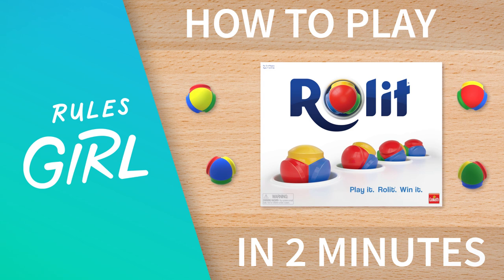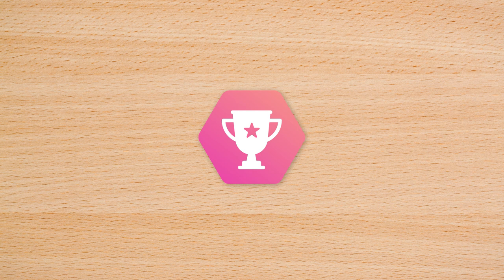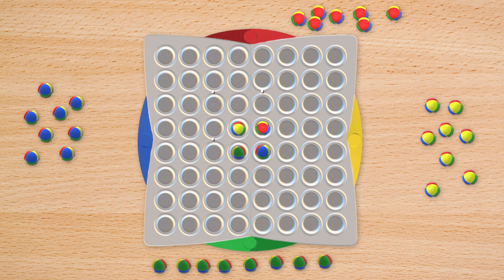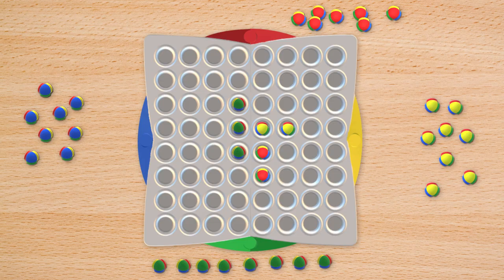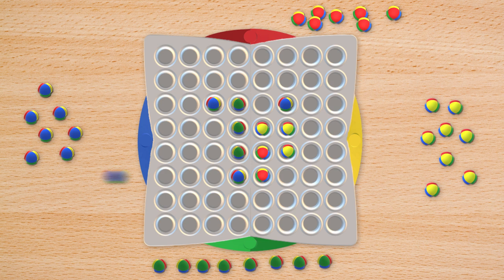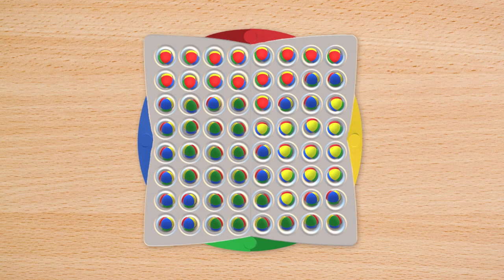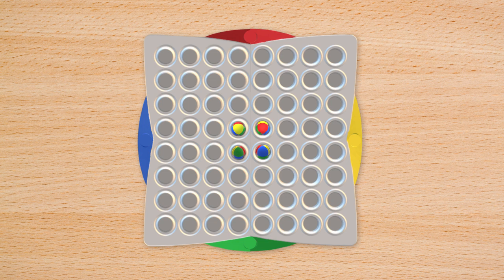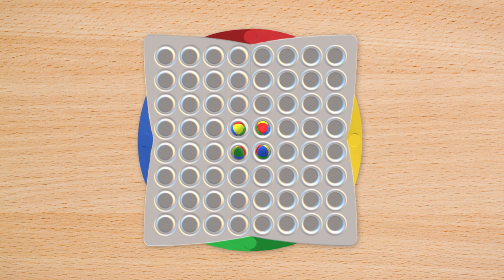How to Play Rolit in 2 Minutes - Rules Girl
I’m the Rules Girl and this is Rolit, a fast-paced, area control game for 2-4 players.

In Rolit, players place colored balls and trap their opponents to gain control of the board!

You win the game by having the most balls of your color when the board is filled up.

If you want your own Rules Girl how to play video, shoot us an email at info(at)rulesgirl(dot)com